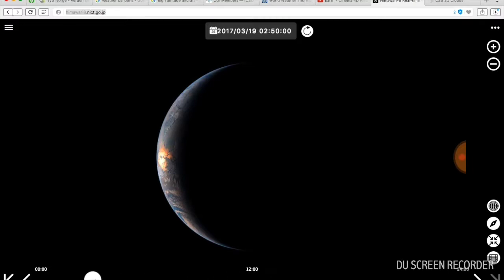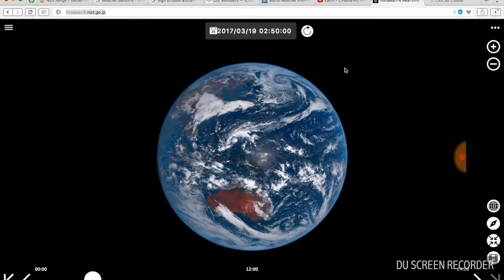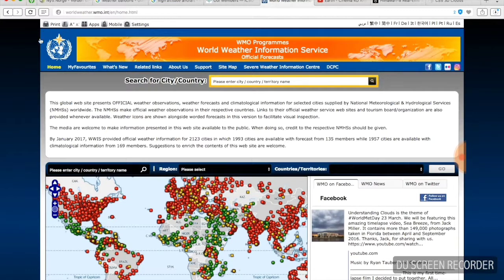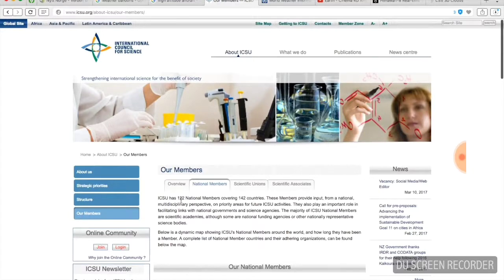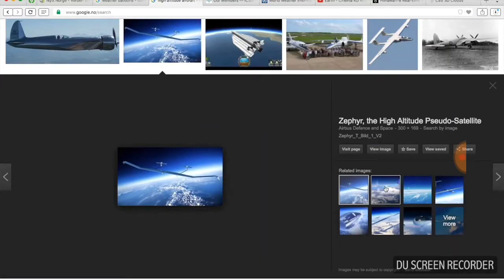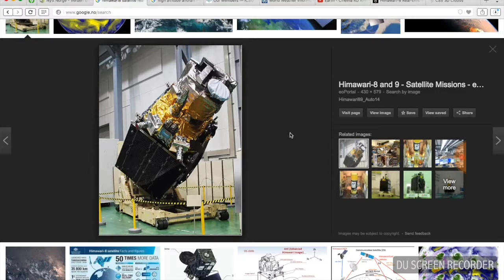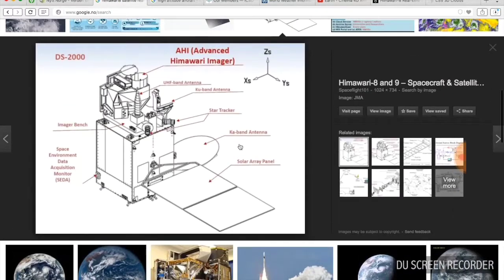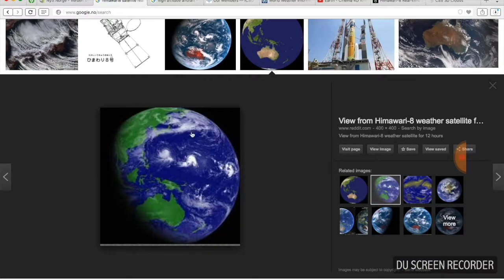NyttNorge's-How they fake Himawari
All credit to NyttNorge YouTube channel.